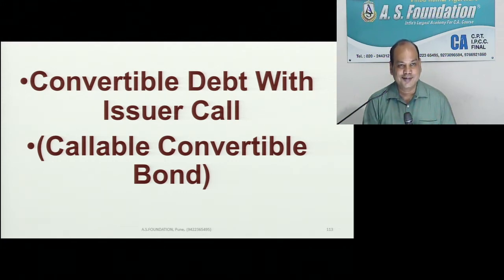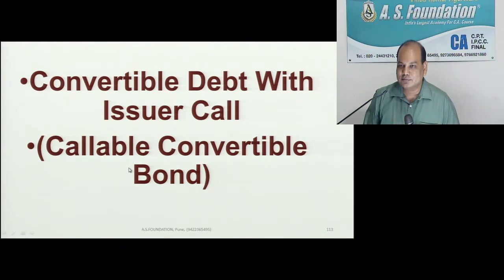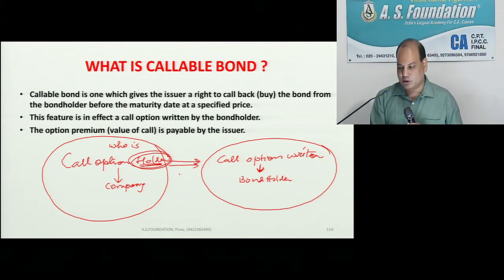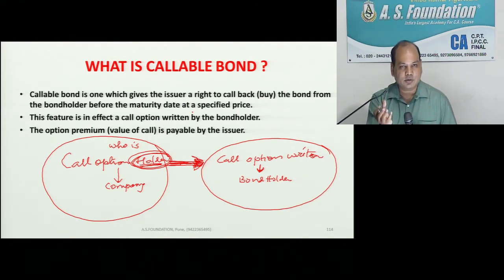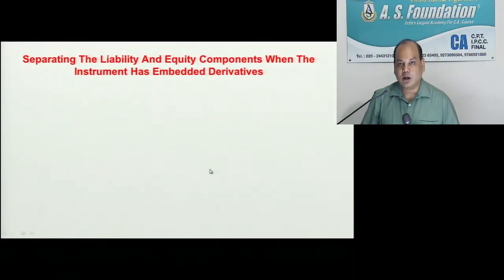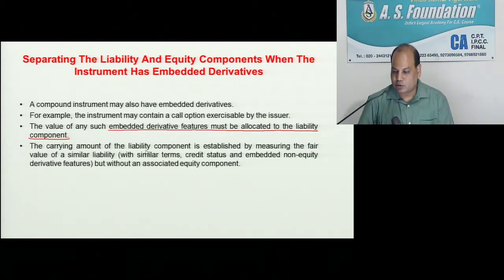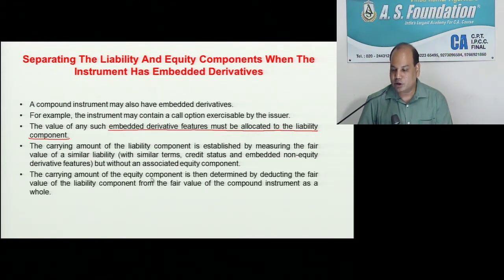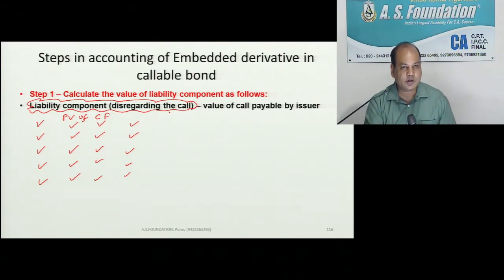Ind AS 32 Lecture 5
Convertible Debt With Issuer Call ( Callable Convertible Bond )
By CA Vinod Kumar Agarwal of A.S. Foundation, Pune